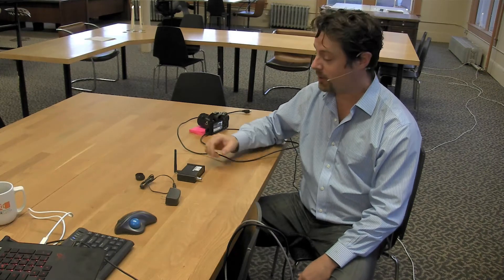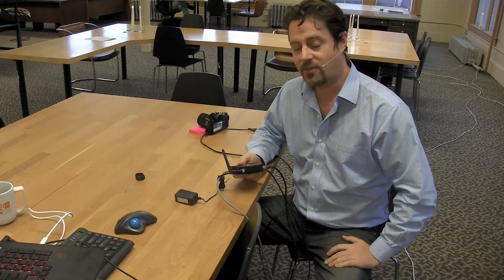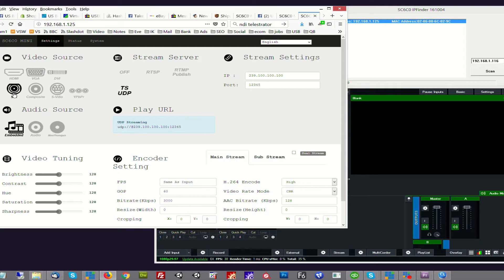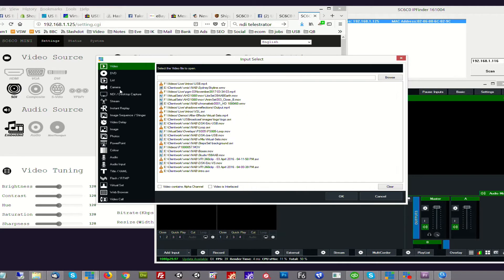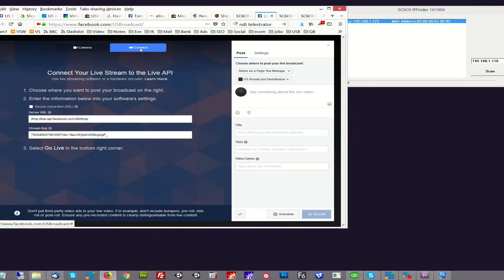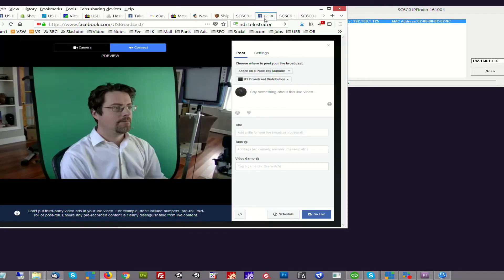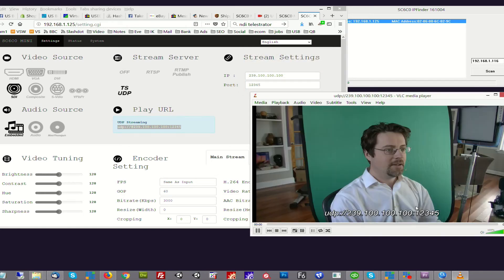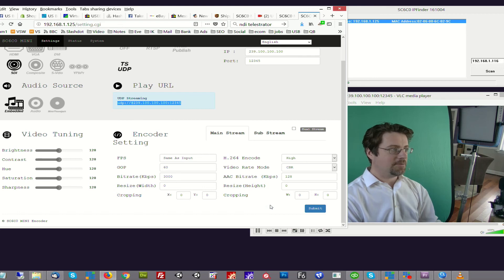Yuan Mini SDI Encoder Demo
US Broadcast demos Yuan's Mini Encoder complete with SDI, HDMI, Wifi, streaming to Facebook, Youtube, RTSP, MPEG-RS and more.